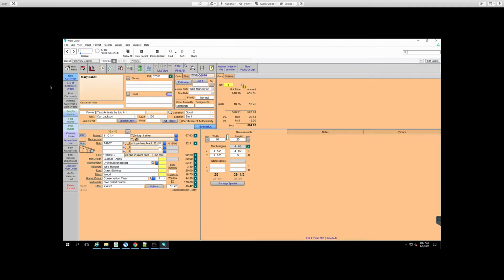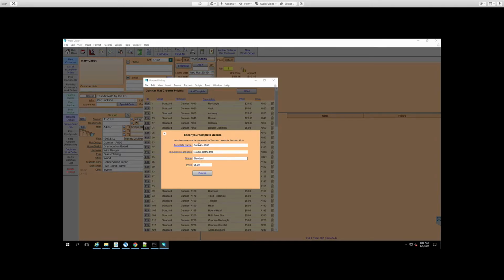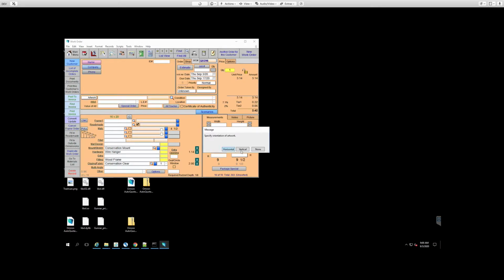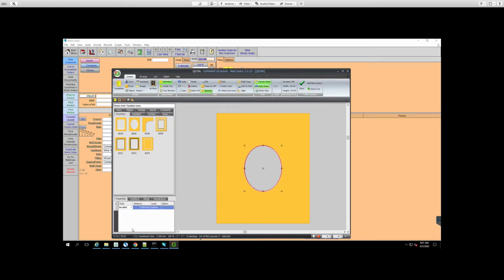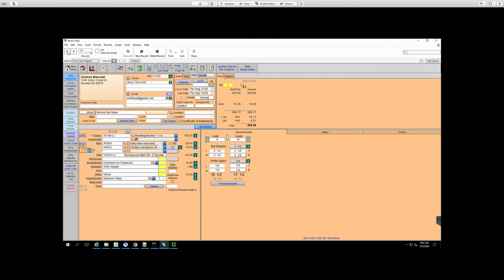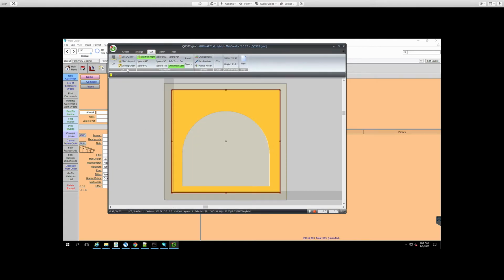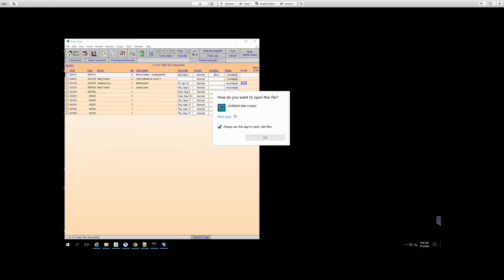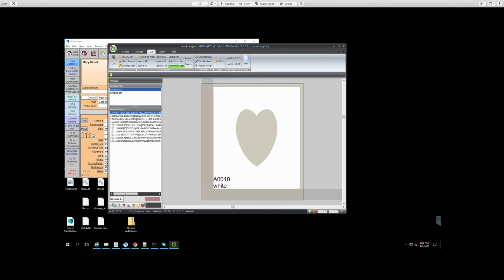Gunnar Integration in FrameReady